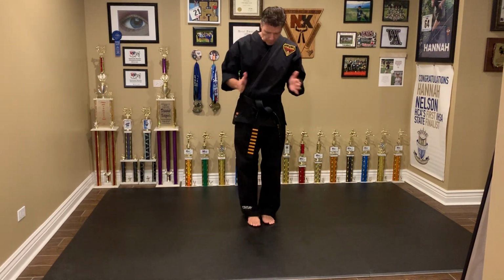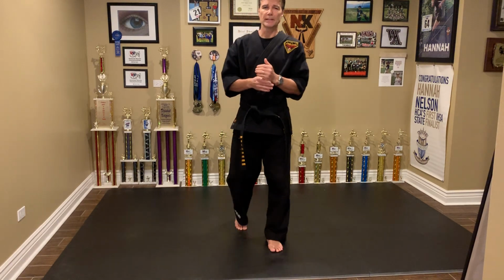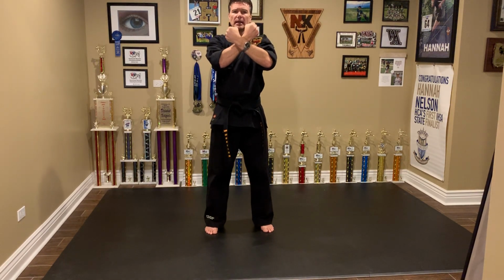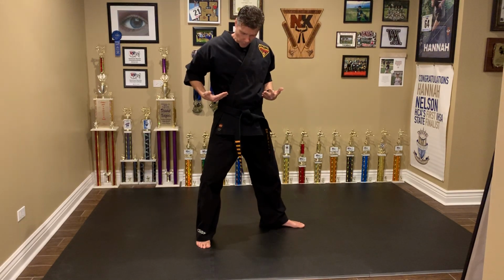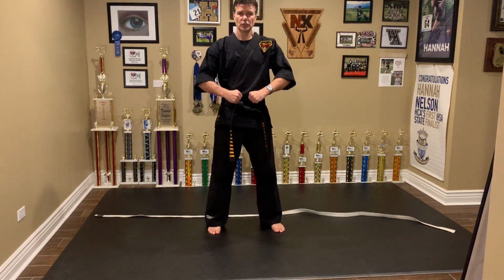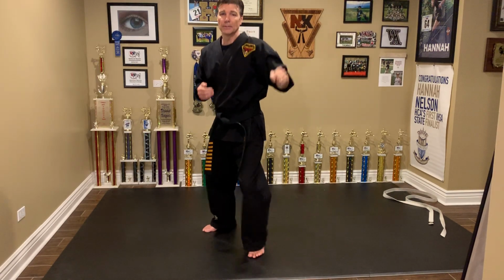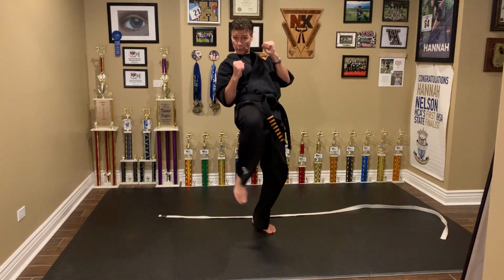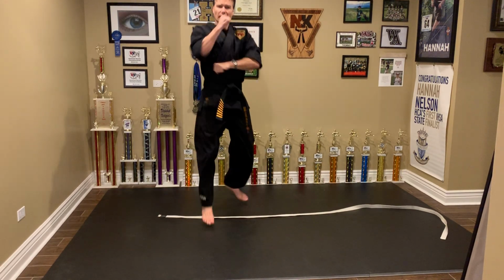Beginner Class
Master Nelson teaches beginner lesson